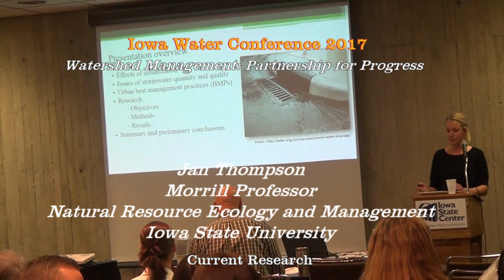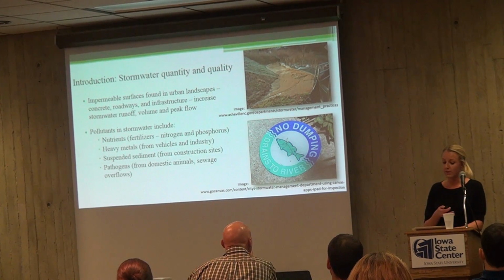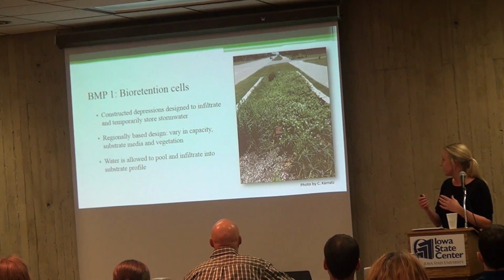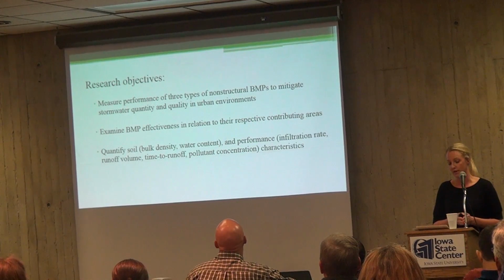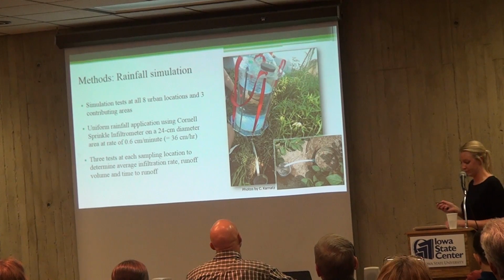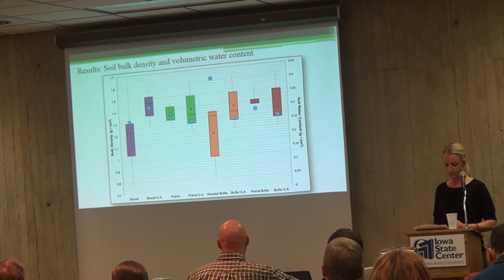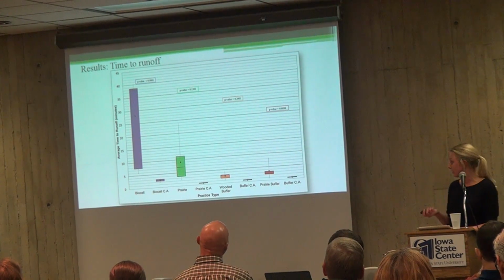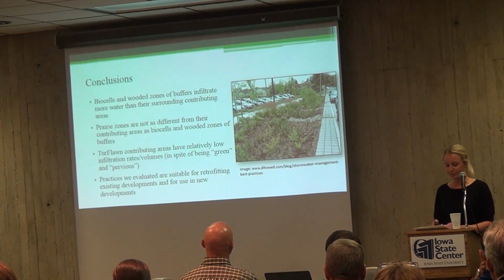Assessing the effectiveness of stormwater best management practices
Land cover changes associated with urban development can lead to surface water runoff which contributes to increased ﬂow rates and delivers pollutants to urban streams, which diminishes water quality and damages aquatic habitats. The objectives of this project were to assess performance of nonstructural stormwater BMPs by measuring their soil physical characteristics, inﬁltration rates, and runoff water volume and quality.
Jan Thompson, Morrill Professor, Natural Resource Ecology and Management, Iowa State University
204-208 Scheman